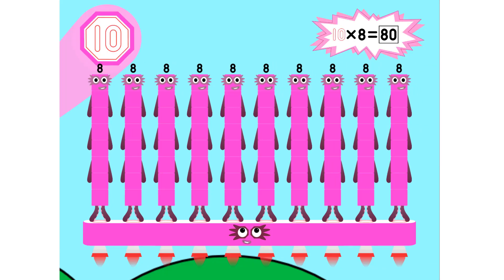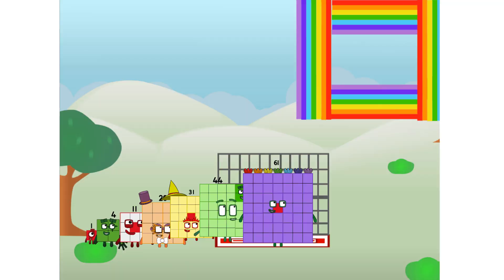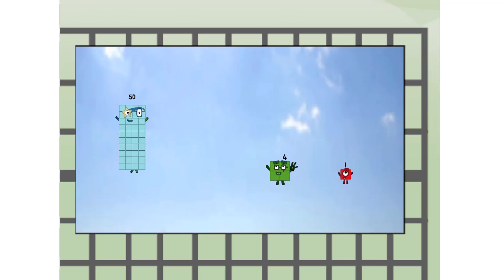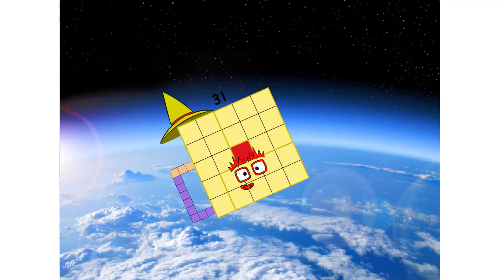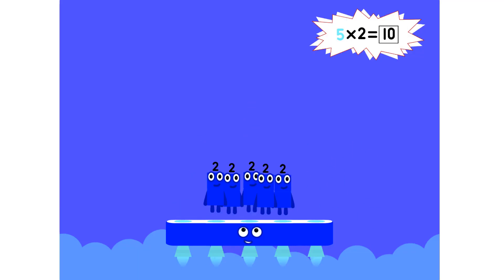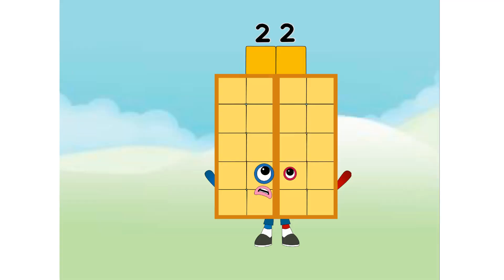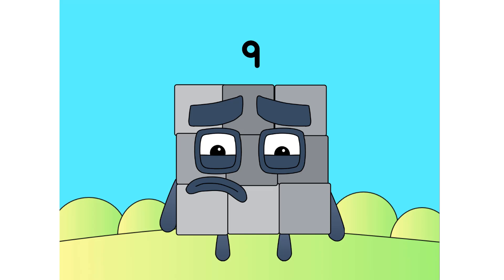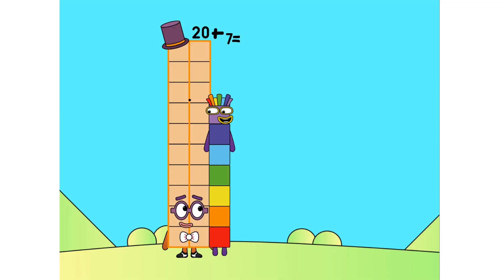Numberblocks Math: Numberblocks Series 7 | Numberblocks Series 7 Step Squad | LEVEL 2 | #720